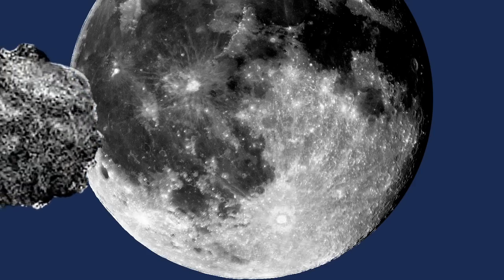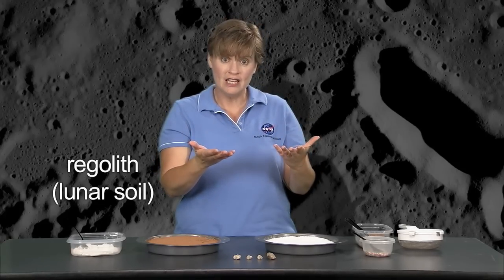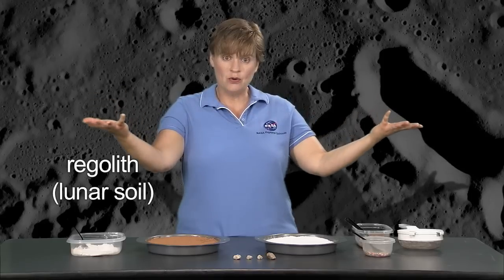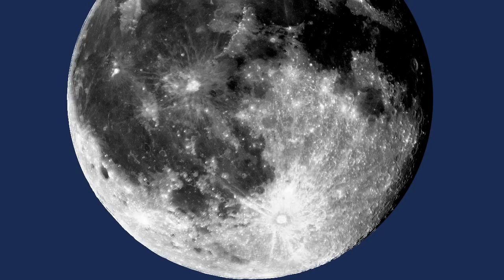DIY Space: How to Make a Crater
How can cake ingredients be whipped into a moon-like crater? This activity works in classrooms, camps and at home.